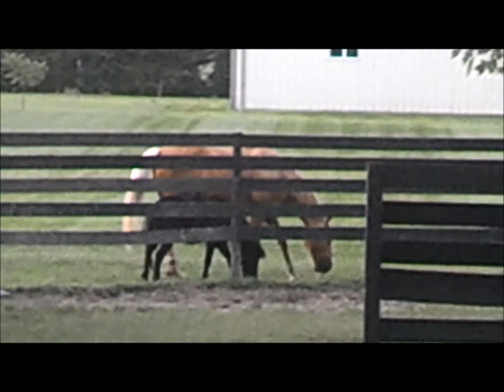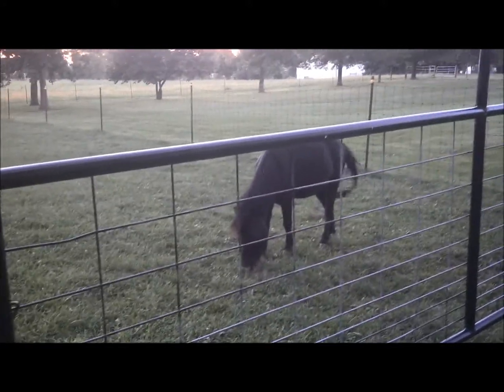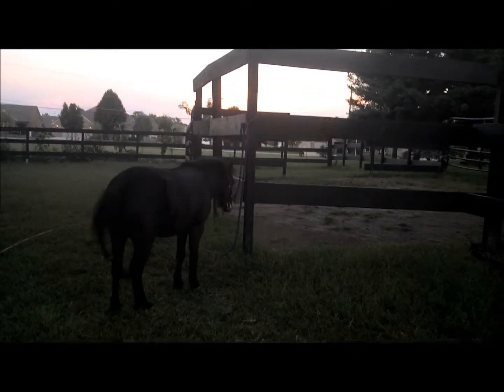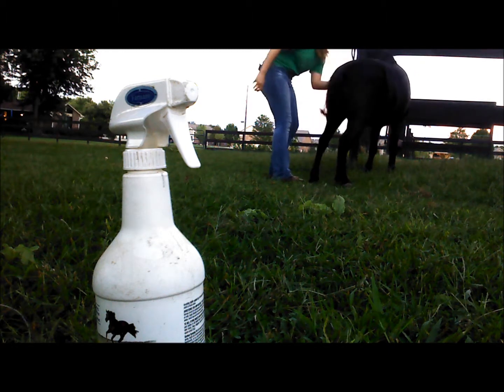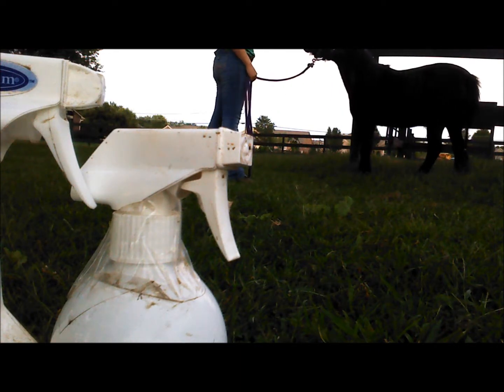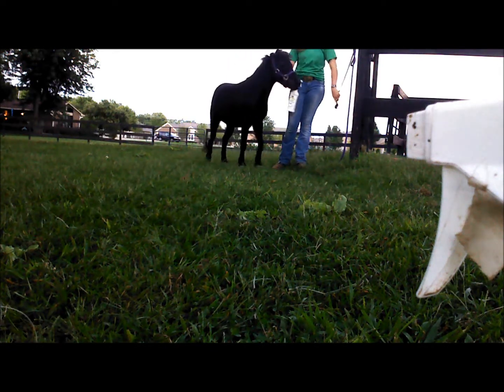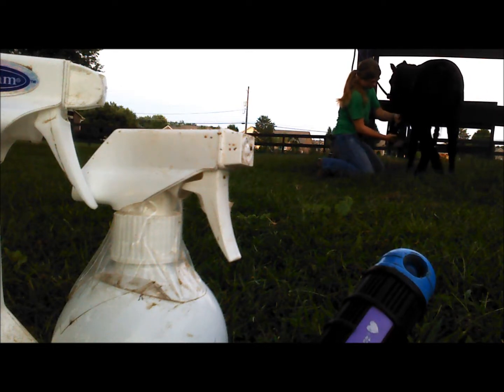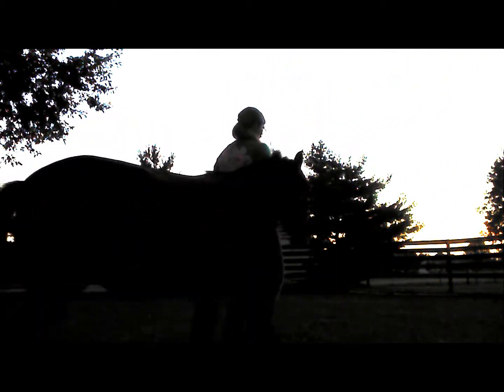Annie Day 2: Grooming, Standing Tied, Leading